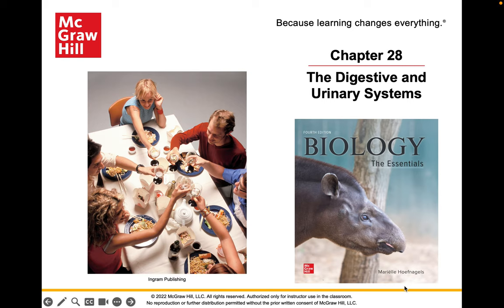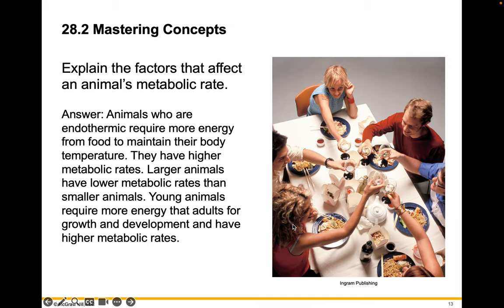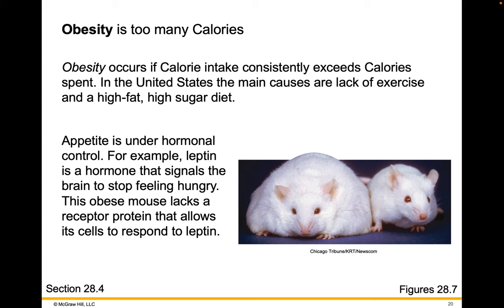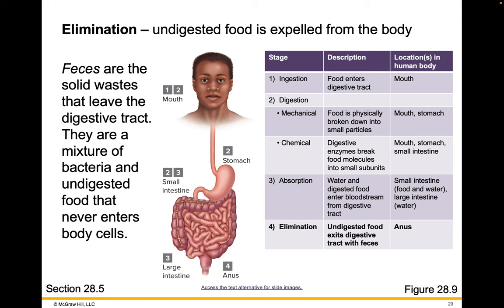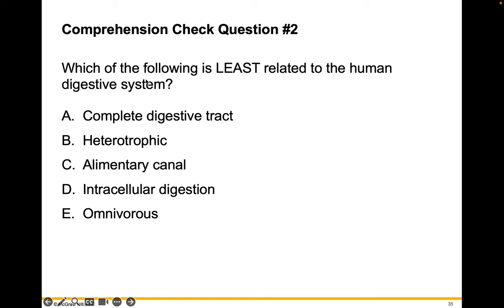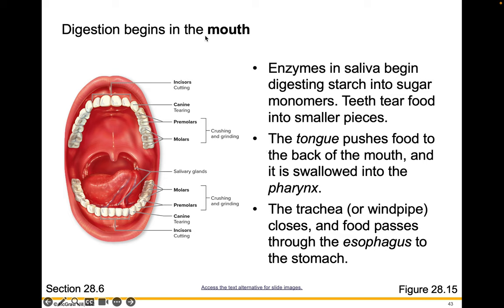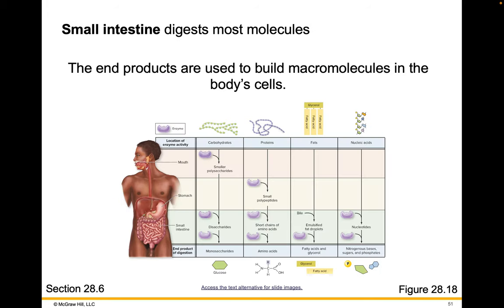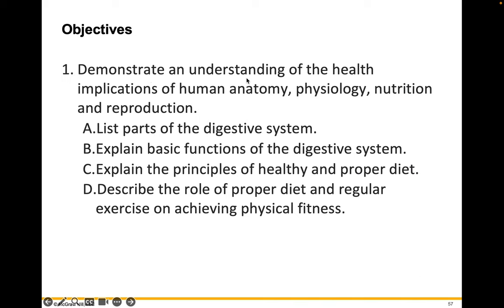Digestive System Lecture Video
Objectives:
Demonstrate an understanding of the health implications of human anatomy, physiology, nutrition and reproduction.
List parts of the digestive system.
Explain basic functions of the digestive system.
Explain the principles of healthy and proper diet.
Describe the role of proper diet and regular exercise on achieving physical fitness.